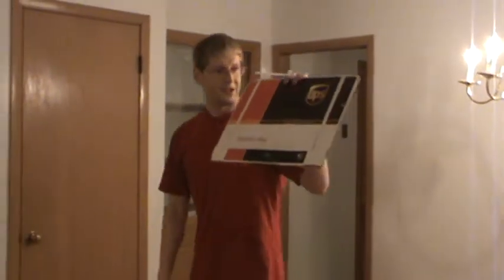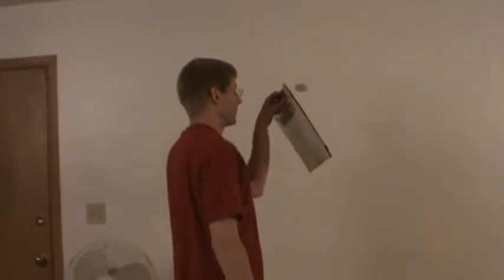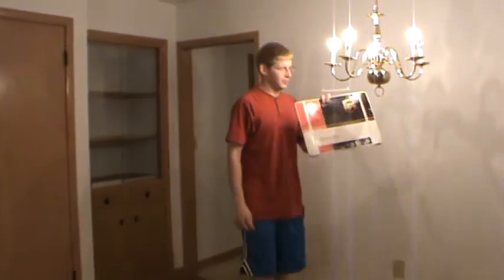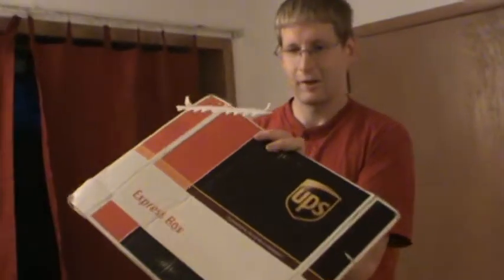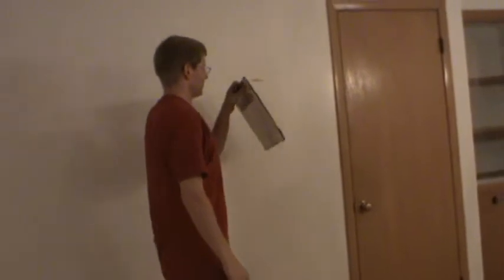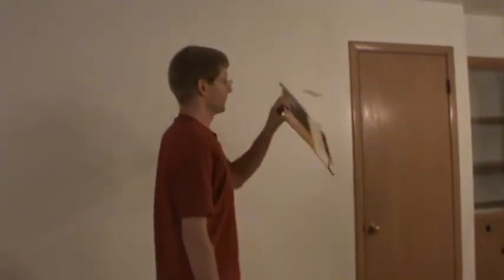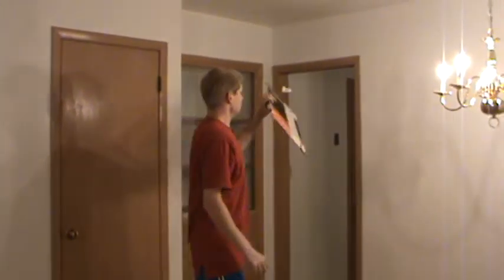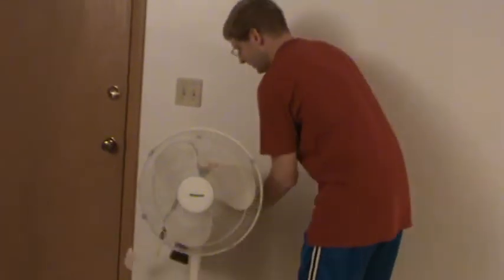Walkalong glider demo flight 1 - 70 Milligram Ultra-slow Jagwing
This plane is featured in one of my earlier videos. The glider was made in 2007, flies at 1.5 mph, an is still one of my slowest fixed-wing walkalong gliders. Some of my newer ones are slightly slower, but not by much.